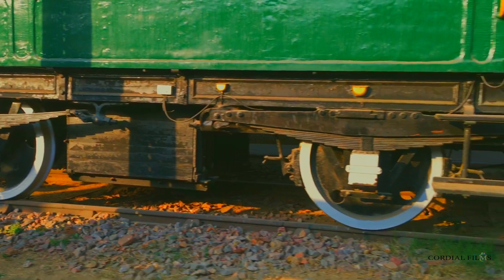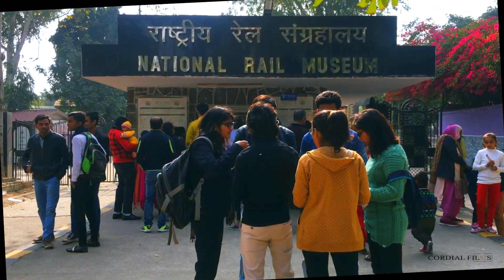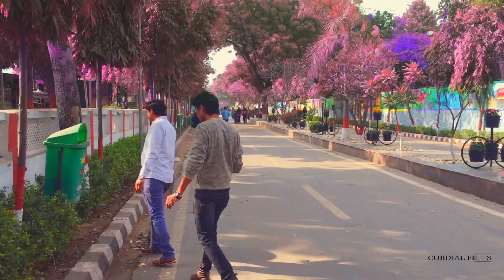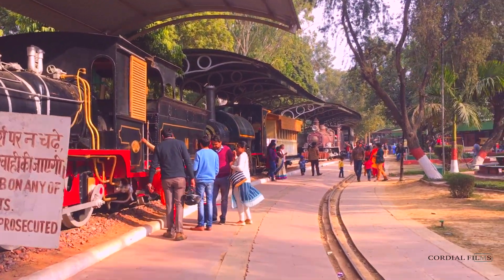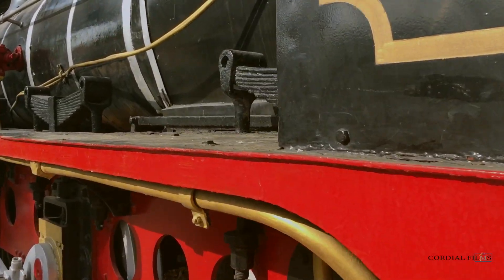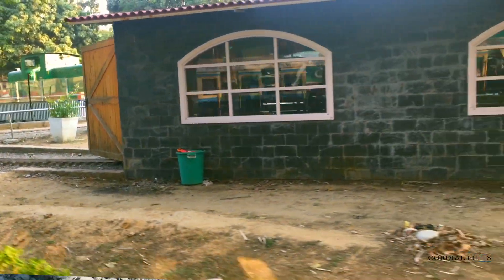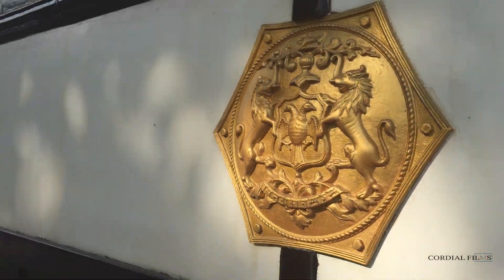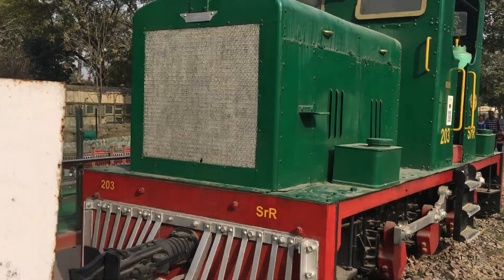National Rail Museum, New Delhi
The National Rail Museum is a museum in Chanakyapuri, New Delhi which focuses on the rail heritage of India it opened on the 1 February 1977. It is located in over 10 acres (40,000 m2) of land with both indoor and outdoor exhibits. A toy train offers rides around that site on regular days.Museum remains open from 10.00 am to 5.00 pm (Last entry 4.30 pm, last 1:8 toy train and joy train round at 4:45pm) Tuesday to Sunday. Museum remains closed on every Monday and National Holidays. Apart from vast outdoor and state of the art Indoor Gallery. It is now equipped with 1:8 scale train, Diesel simulator, Steam Simulator, Coach Simulator and many more.

The idea for a transport museum was initially thought of in 1962. However, it first took concrete shape in 1970, under the advisory of Michael Graham Satow, a rail enthusiast. On 7 October 1971, the foundation stone was laid by then President V. V. Giri at the present site in Chanakyapuri, New Delhi. The museum was inaugurated as the Rail Transport Museum on 1 February 1977 by Kamalapati Tripathi, the Minister for Railways. Its name was later changed to National Rail Museum in 1995.

This unique steam monorail was built in 1907. This unusual train is based on the "Ewing System", and connected Bassi with Sirhind (approximate 6 miles). This was designed by Col. Bowles. The unique train system consists of a track of single rail. This mono track, the load-carrying wheel are run while one big iron wheel at other side to balance it and to keep the train upright. This train as built by Orenstein & Koppel of Berlin. This train ran till October 1927. In 1927, the line was closed with advent of better and faster modes of transportation such as cars and buses. Somehow, an engine and Chief Engineer's inspection car escaped being sold as scrap and remained in railway's scrap yard. In 1962, the remains of Patiala State Monorail Trainways was discovered by a railroad historian Mr. Mike Satow. Thereafter, one engine was restored to full working order by the Northern Railway Workshops at Amritsar. They also reconstructed the Chief Engineer's private inspection car on an old underframe. The two are now in running condition after being restored and are on display at National Rail Museum, New Delhi.[2]
Fairy Queen, the world's oldest working steam locomotive in operational service.
Fire Engine: Morris Fire Engine was built by the famous fire engineers M/s. John Morris and Sons Ltd of Salford, Lancashire in 1914. Only two Morris-Belsize fire-engine are known to exist in world today. Apart from the one with National Rail Museum, New Delhi, a 1912 model is preserved by the Enfield and District Veteran Vehicle. The fire engine preserved at the Enfield and District Veteran Vehicle, Whitewebbs Museum of Transport, Clay Hill, London, has been converted to use pneumatic tyres by Dennis Bros. Thus, the fire engine at National Rail Museum is the only one left in the world running on solid rubber tyres.
Saloon of Prince of Wales: this saloon was built for Prince of Wales (later King Edward VII) for his visit to India.
Saloon of Maharaja of Indore: This is saloon of Holkar Maharaja of Indore.
Saloon of Maharaja of Mysore: This is personal saloon of Maharaja of Mysore. The saloon is designed using teak, gold, ivory, etc.

WCG1 4502 Sir Leslie Wilson
Electric locomotive 4502 Sir Leslie Wilson: This 1928 WCG-1 locomotive belonged to the Great Indian Peninsular Railway (presently Central Railway). It is one of India's first generation 1,500V DC electric locomotives. Railway employees fondly remember this locomotives as "khekdas" (crabs) since they make a curious moaning sound when at rest and while on the run an unusual swishing sound from the link motion can be heard. Its unusual features included an articulated body, which made them ideal for use in heavily curved ghat sections. They were in operation as shunting locomotives until 1994 at Mumbai Chhatrapati Shivaji Terminus.
Electric locomotive Sir Roger Lumley: This WCP-1 engine has wheel arrangements which are not seen these days. The locos were supplied from the Vulcan Foundry, UK in 1930. It was an electric locomotive which operated under 1,500V DC. It is famous for hauling the Mumbai—Pune Deccan Queen Express in the early years when it was launched. A prototype of this locomotive has been placed at the Nehru Science Centre, Mumbai for public viewing.
Cranetank
Kalka Shimla Rail Bus
Matheran Rail Car No 8899
Fireless steam locomotive
Steam Locomotive A-885 HASANG
Steam Locomotive X-37385 - This engine was used for trains to Ooty.
MG Diesel SR 203 ( Fowler Diesel )
Electric Locomotive YCG -E1/21900
Betty Tramways ( Fowler Diesel ) - This used to run in Rajkot owned by Rajkot-Beti Tramways.